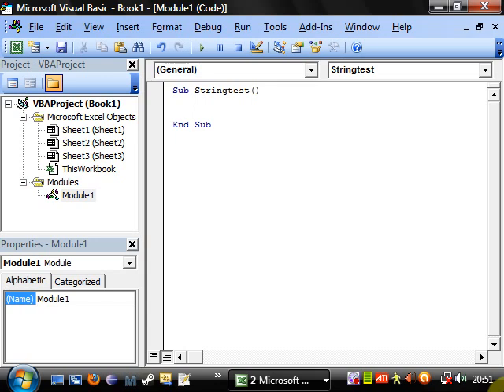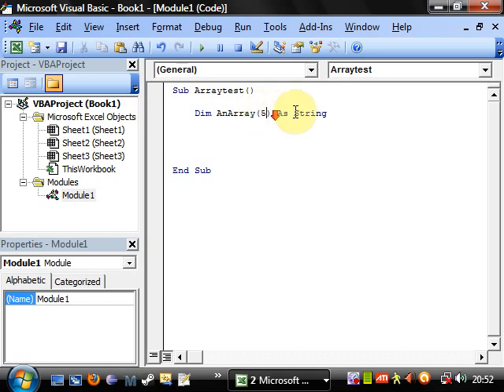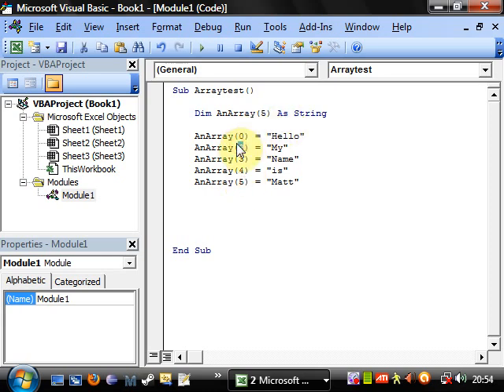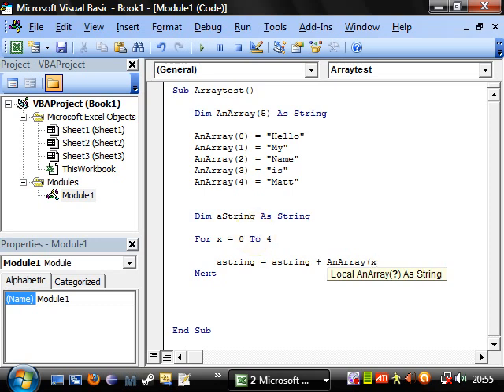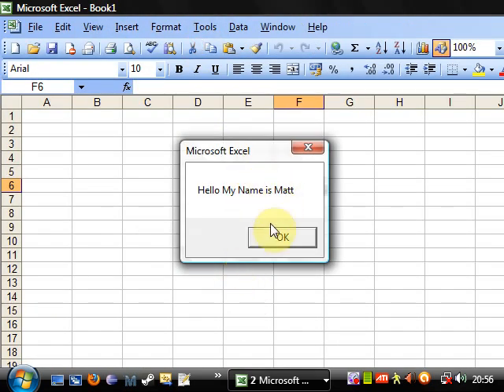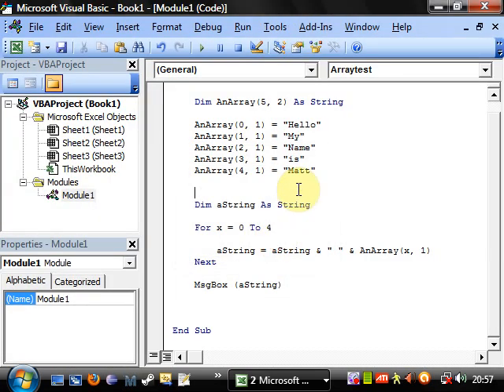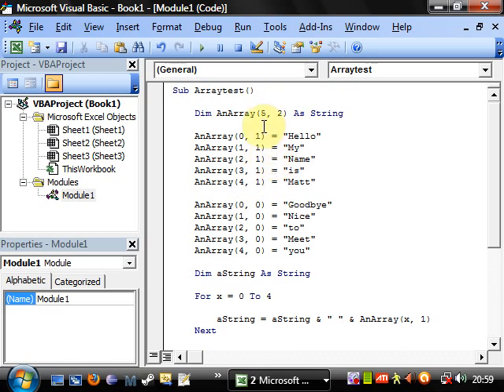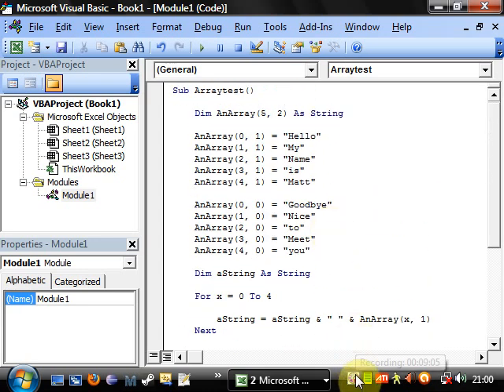Excel VBA tutorial 25 Arrays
How to declare and reference elements of an array